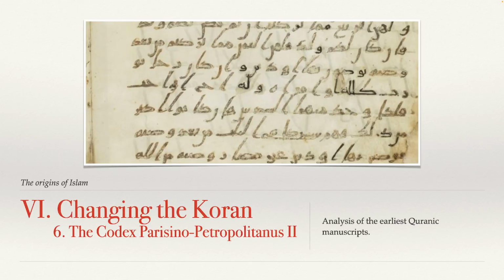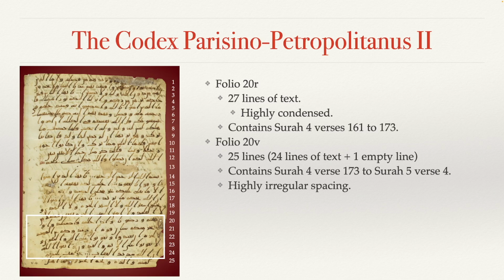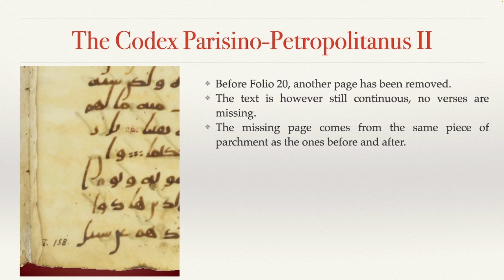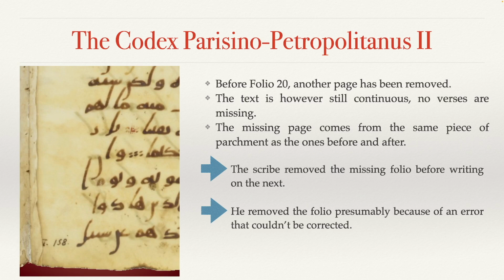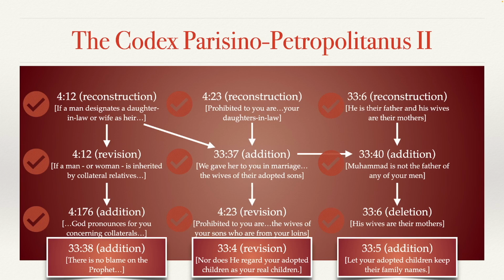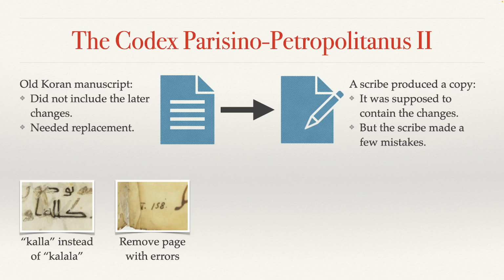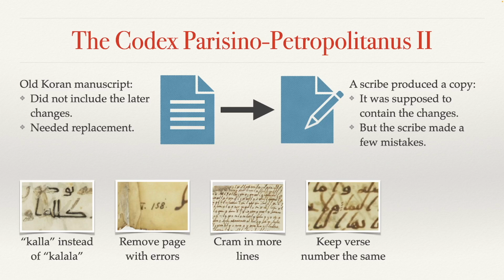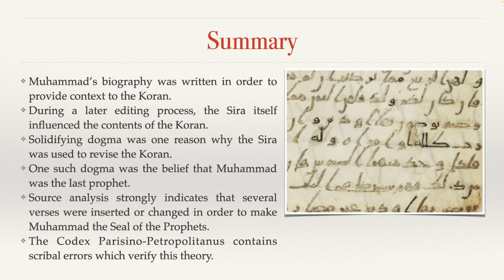The Origins of Islam - 6.6 The Codex Parisino-Petropolitanus II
REFERENCES IN THE DESCRIPTION BELOW

By looking at the corrections made by the scribe who wrote one of the oldest Quranic manuscripts, we can reconstruct the original contents of the Quran.

References for this episode:

Dequin, Raymond "Der frühe abbasidische Koran"'. In: Die Entstehung einer Weltreligion VI: Vom umayadischen Christentum zum abbasidischen Islam. Inârah Vol. 10. 2021,
pp. 146–233.

Powers, David S. Muhammad is not the Father of Any of Your Men. University of Pennsylvania Press, 2011.

The "Origin of Islam" series is intended to provide a big-picture look at how Islam started, where it came from, how it evolved and how we ended up with the religion we know of today. I'm introducing the historical critical method as it's applied to the Quran and paint a new narrative based on primary evidence and linguistic analysis.
If you like my content and would like me to be able to continue producing more, you can support me in the following ways: